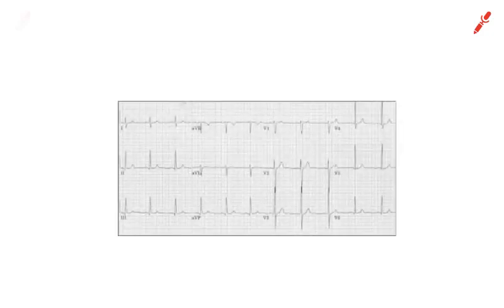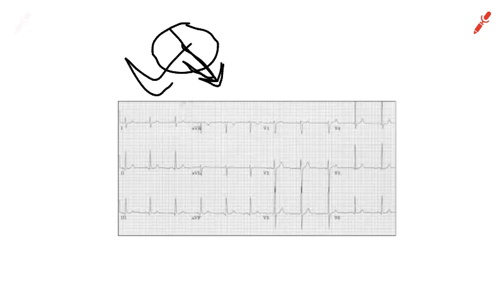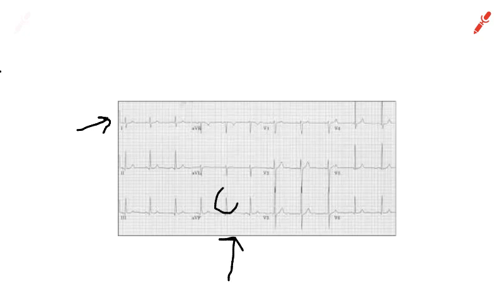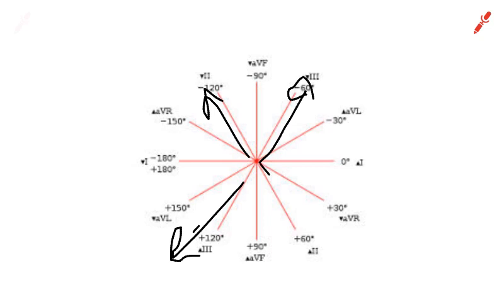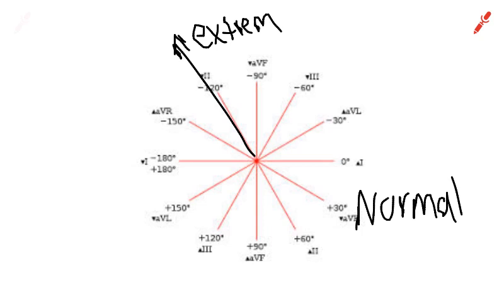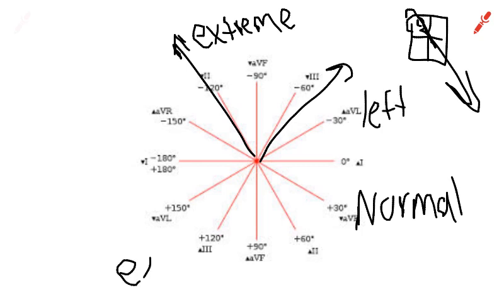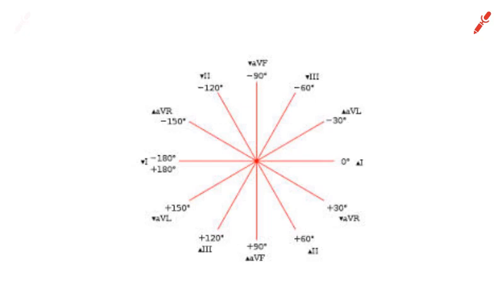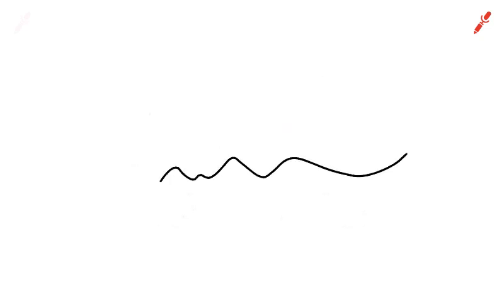Axis Deviation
Master this topic for EKGs